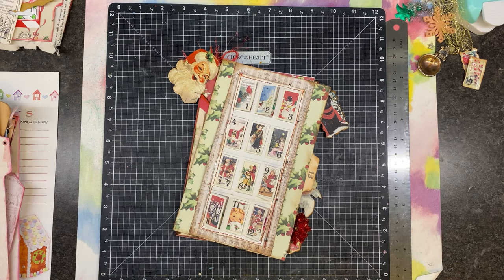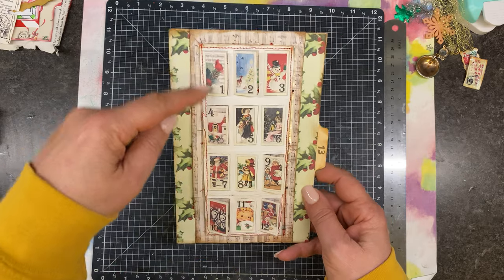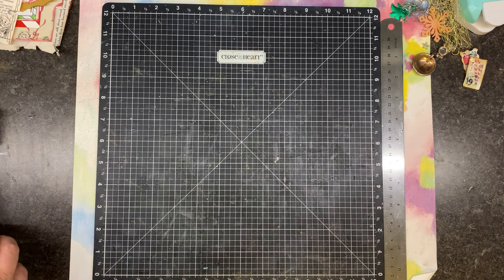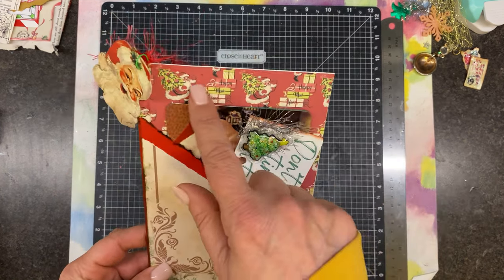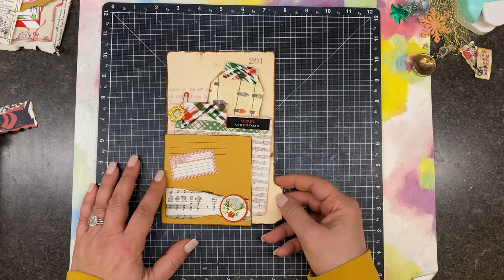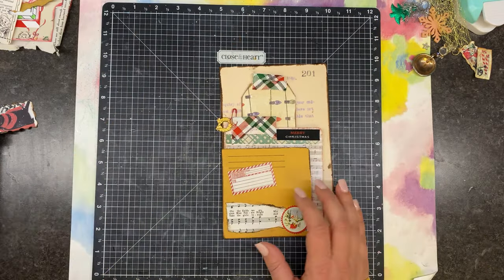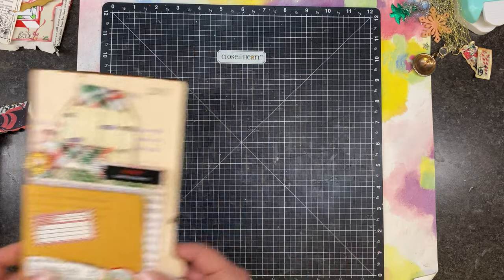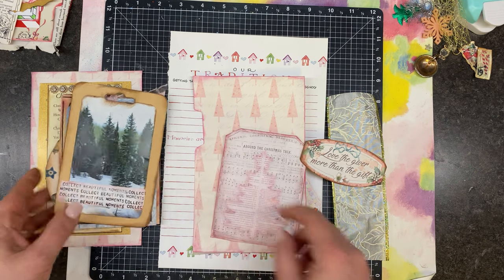decemberdaily2restoreu Creating an expandable file folder and more!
Decemberdaily2RestoreU is an open collaboration to play with NO RULES. Like it should be. Play along. Join in! And don’t forget to tag my channel or the hashtag so I can give you a shout out. LET’s PLAY!

 YouTube channel mentions..what are you waiting for? Go check them out!❤️😂

Mailing address:
1415 Harney St Suite 100
Omaha,NE 68102

Cheers!